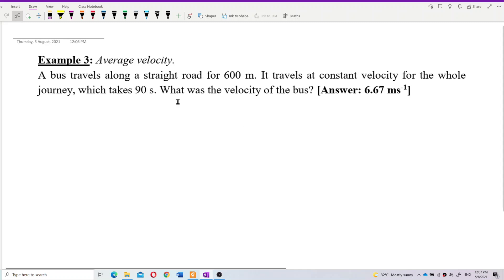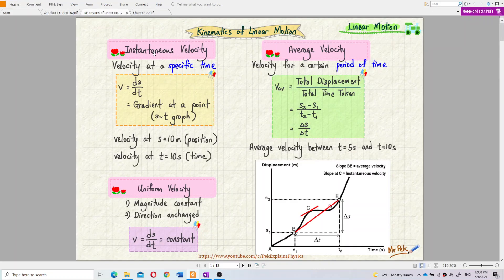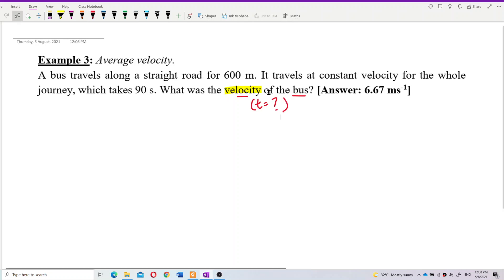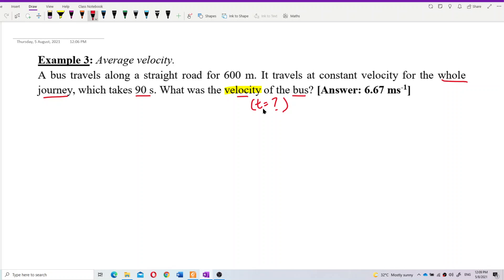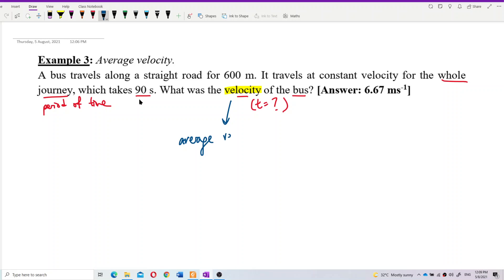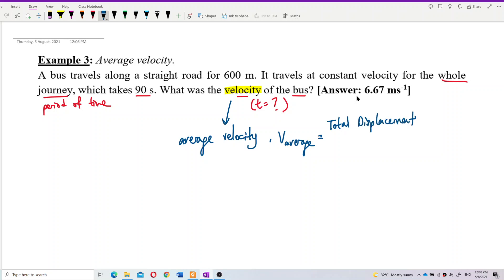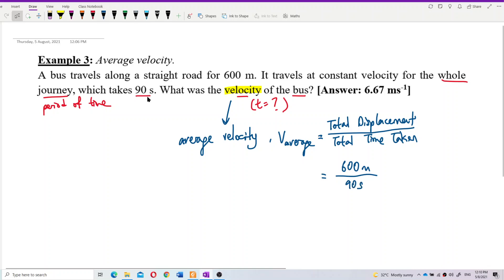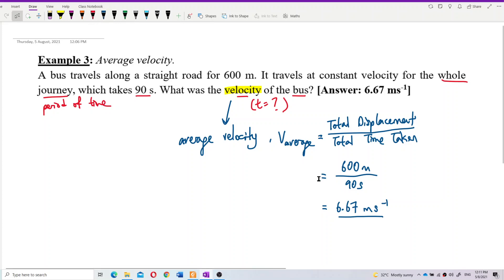Matriculation Physics: Linear Motion (Q3)